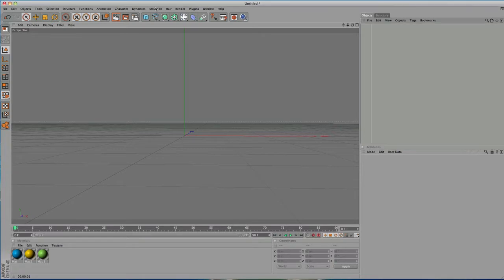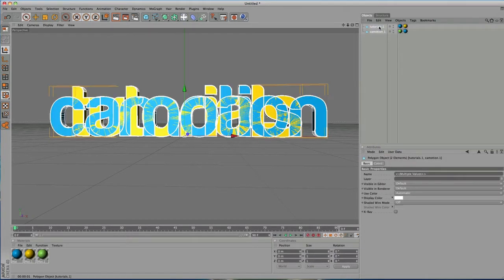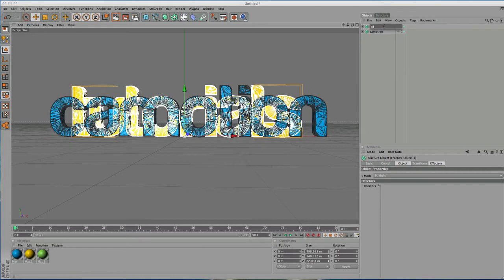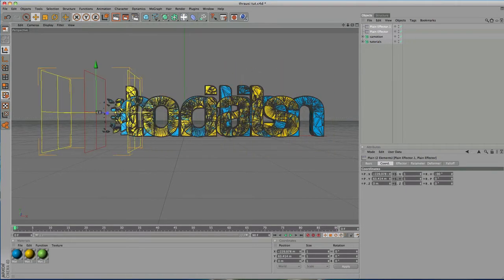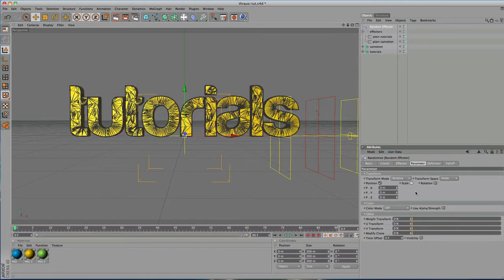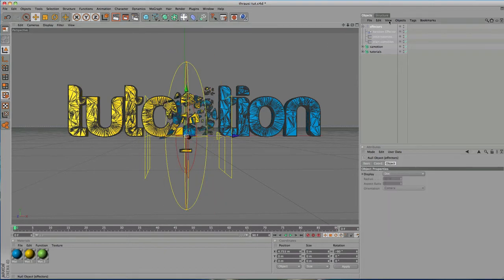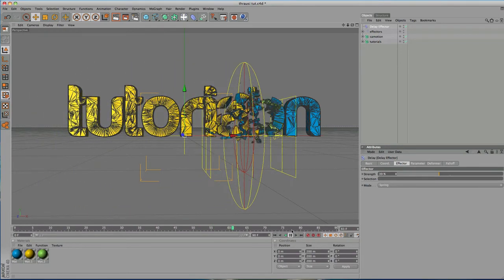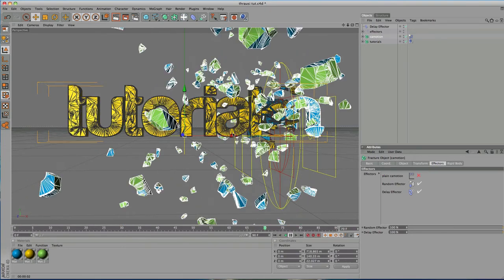Thrausi Transition Tutorial Cinema4D-Эффект текст разрушения в синиме4д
Thrausi Tutiroal (TransitionC4D)